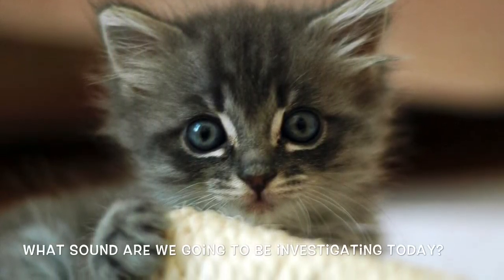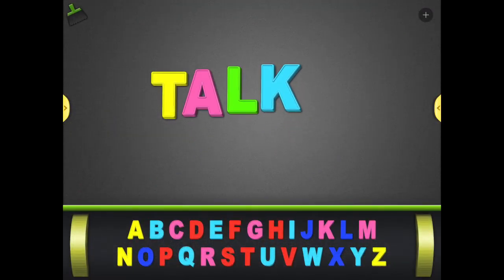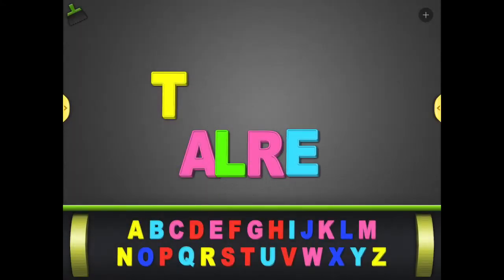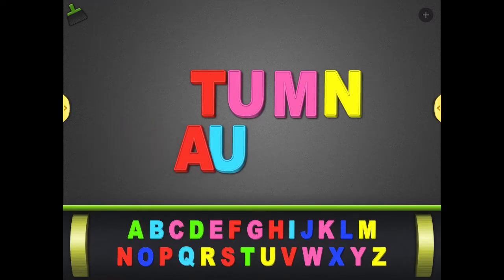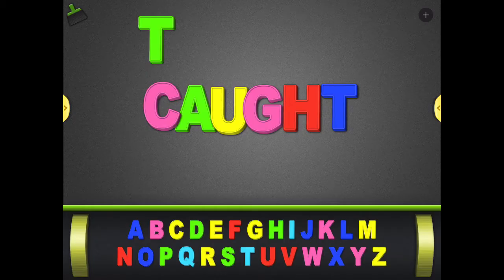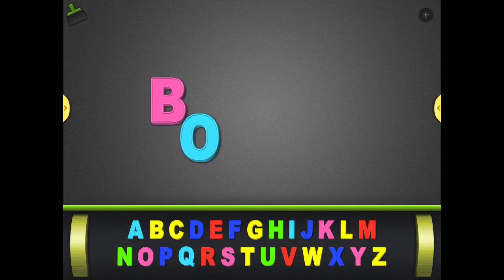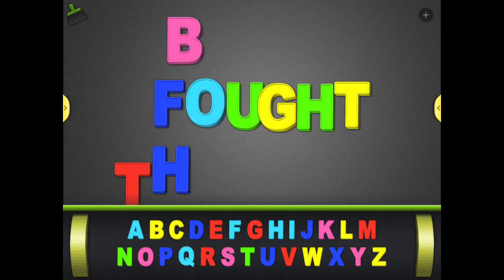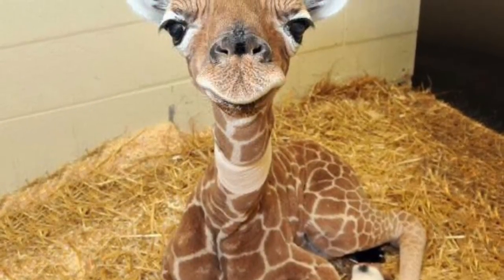Recognize and use letter combinations for the /o/ sound as in “saw” (3rd grd LSR5 Fountas & Pinnell)